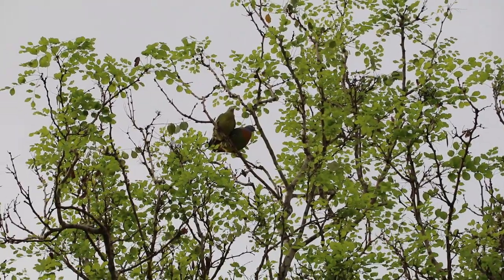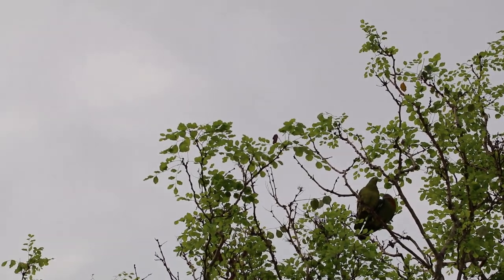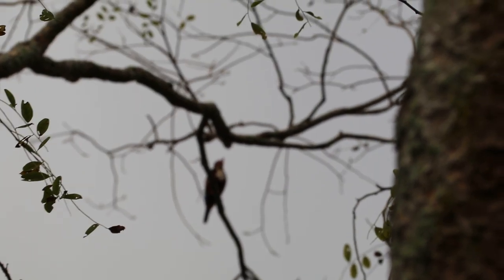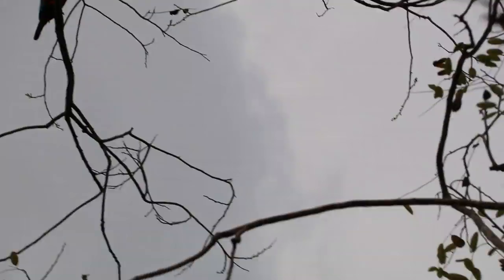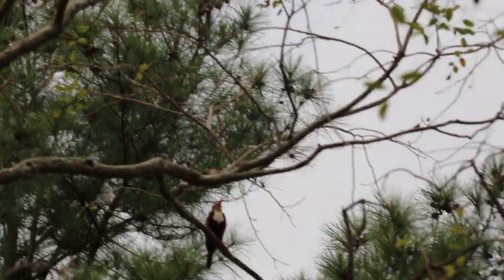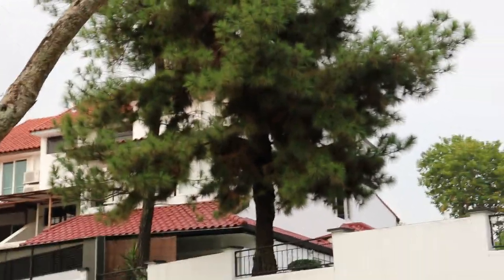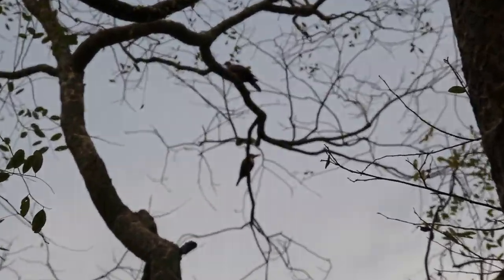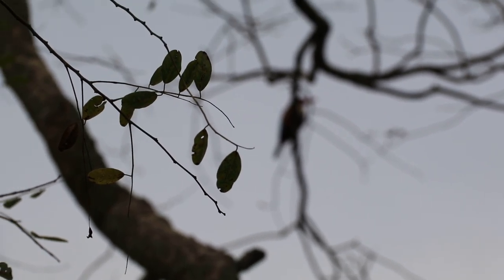Nature stories: A rare sight to see a couple (male & female) of pink-necked green pigeons on a tree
Thur Mar 7, 2019.

A video to show the couple of pink-necked green pigeons preening and resting on top of a tree in a residential area in Singapore at 8.30 a, to 9 am. Only 3 of such pigeons are present in this area. A white-throated kingfisher is perching for a long time too. He flew away and came back to perch when I was about to end the videoing.

A rare photo (from me) of two pink-necked green pigeons (male and female) together.

In the past few days, I see solitary ones. There appeared to be a male chasing off another one when the latter comes close to perch
More photos are at: